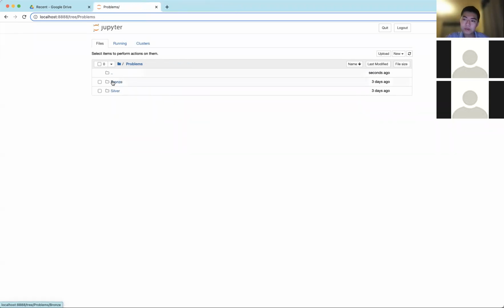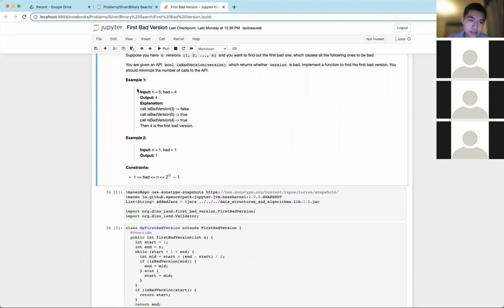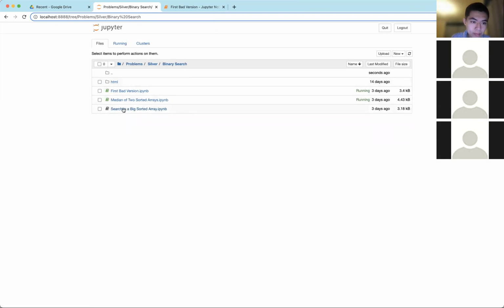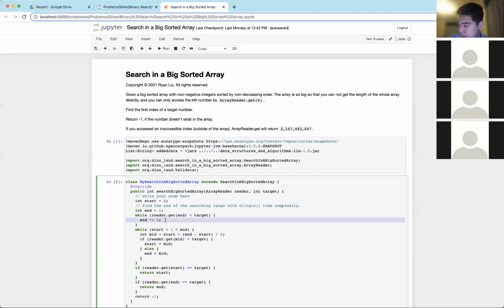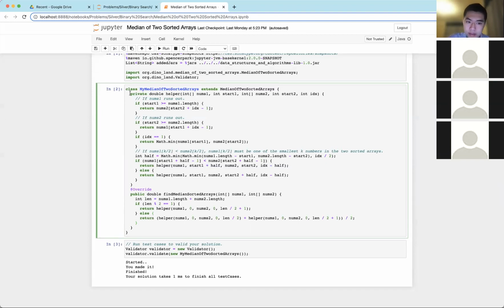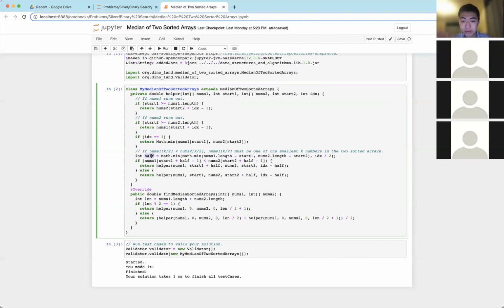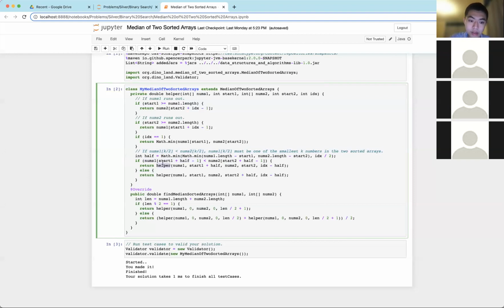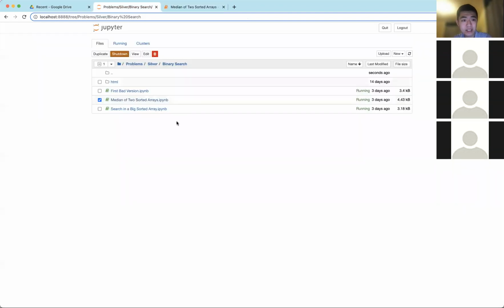Training DS & Algorithms 2022.01.13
Daniel Liu
Training Week